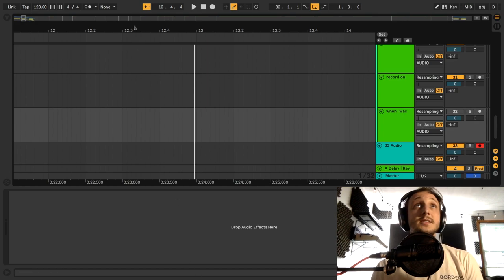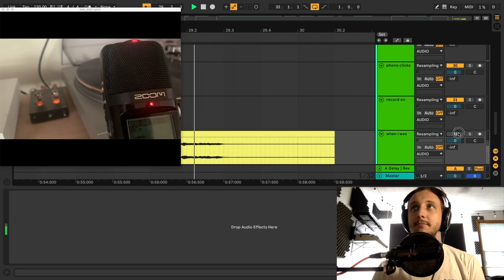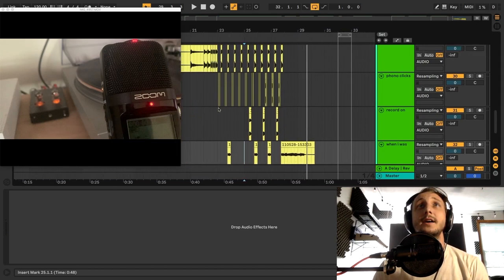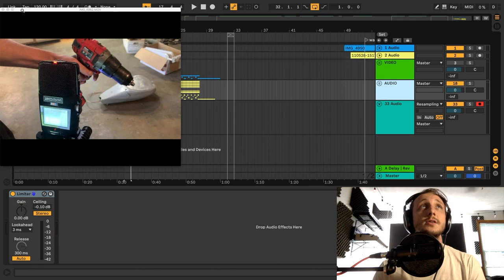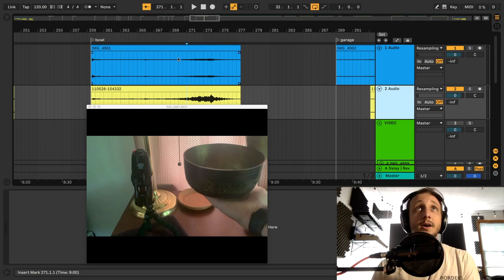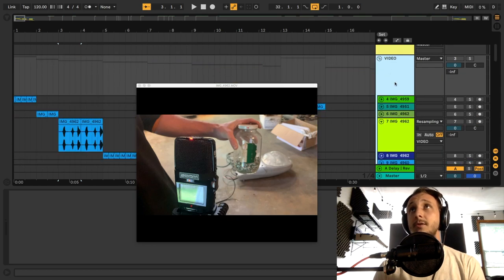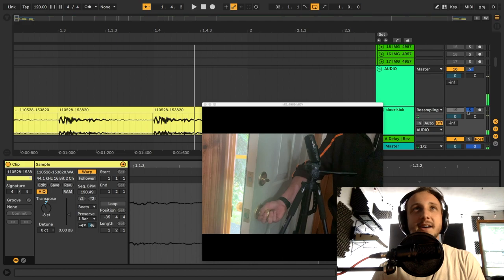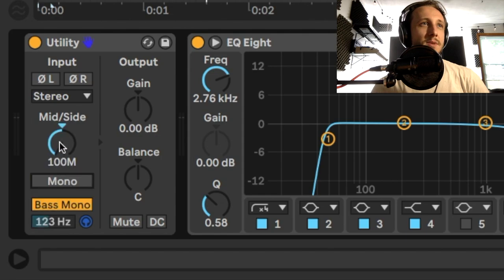How to Work with Video Samples in Ableton Live Part 2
Walking through the beginnings of a song made completely from video clips and field recorders with a Zoom H2N